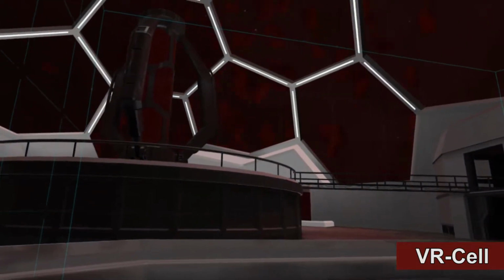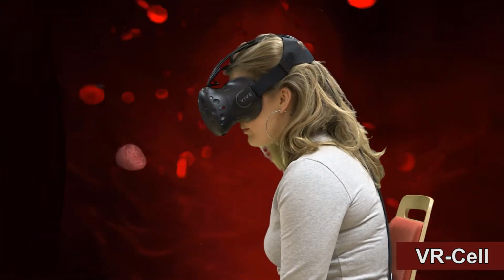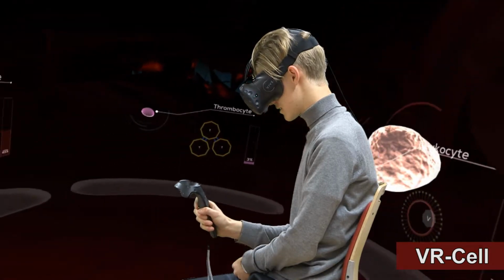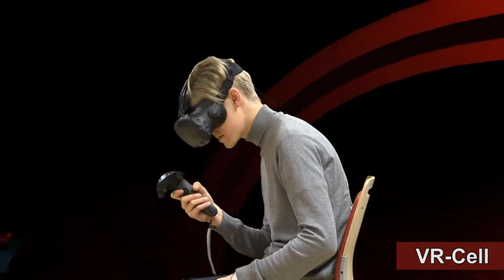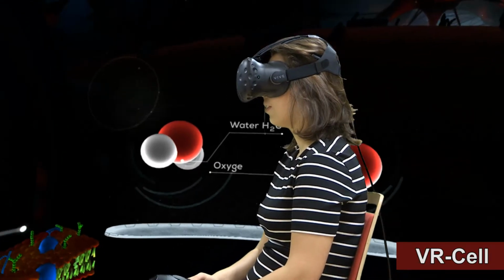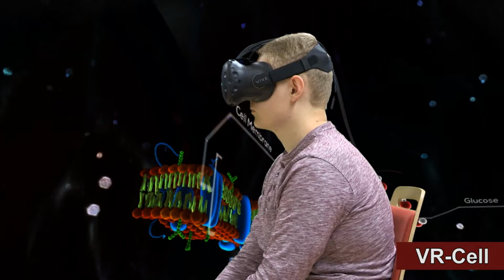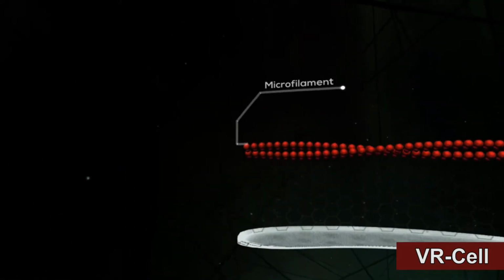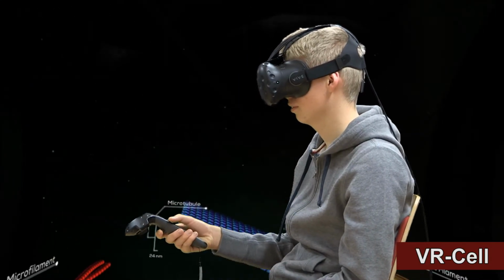VR Cell Part 1